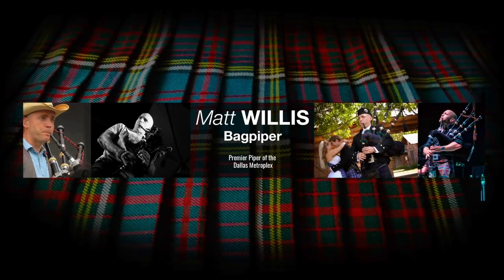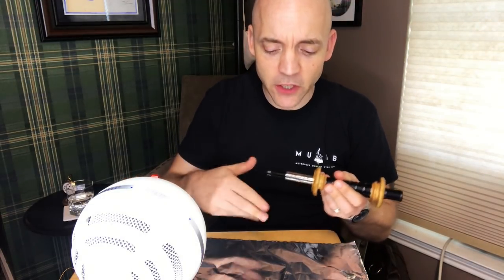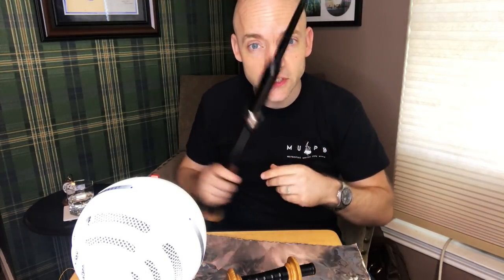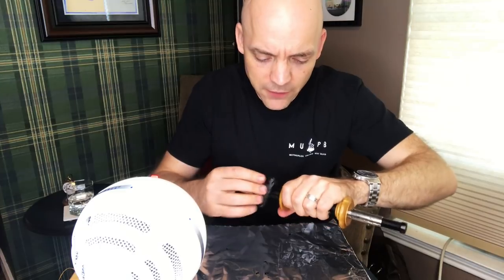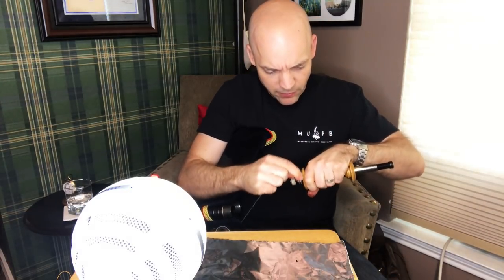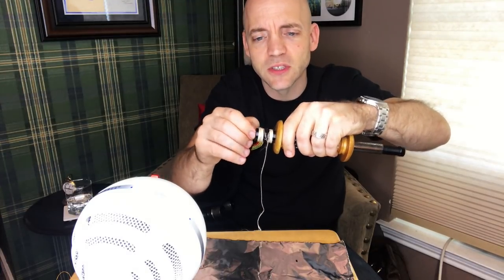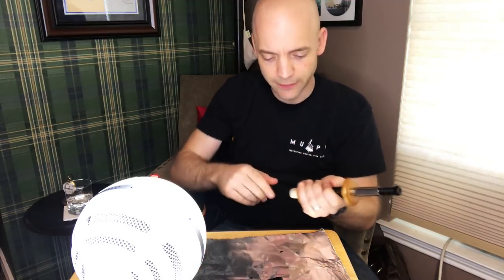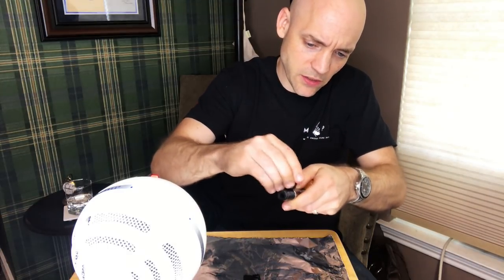Re-hemping your bagpipes with Real Hemp String! By Matt Willis Bagpiper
In this video, Matt Willis Bagpiper restrings the joints on his middle tenor with real hemp string after a suggestion Ted Anderson, supplier of natural hemp and cobbler's wax. Also, Matt re-strings his other drone bottoms with yellow linen (waxed and unwaxed) and polyester to compare over time how each performs in real life!